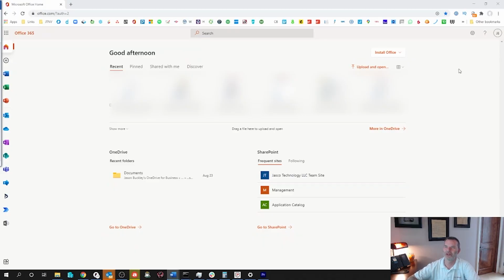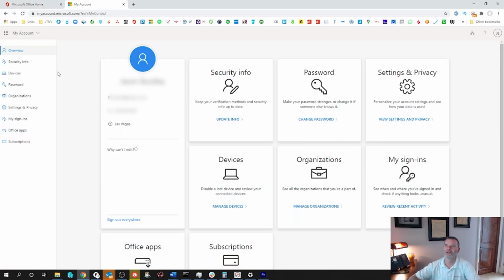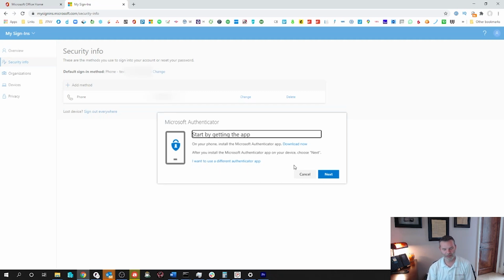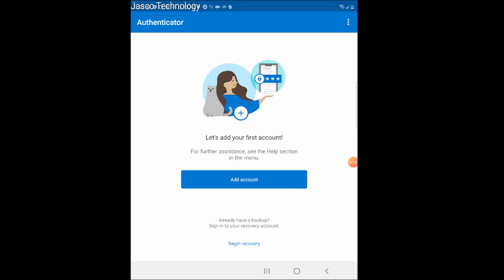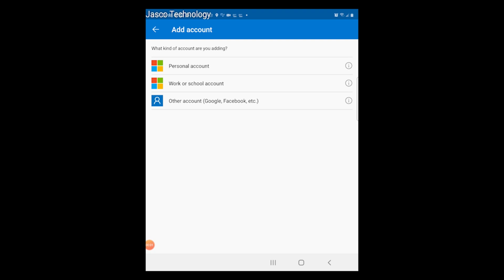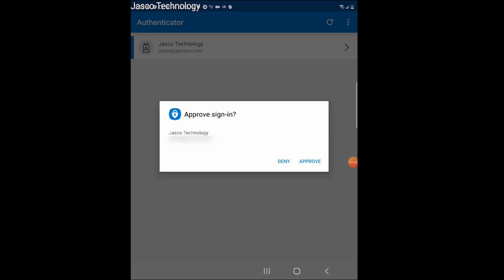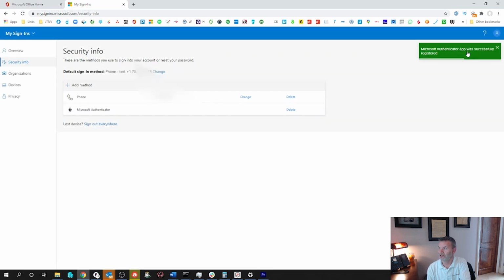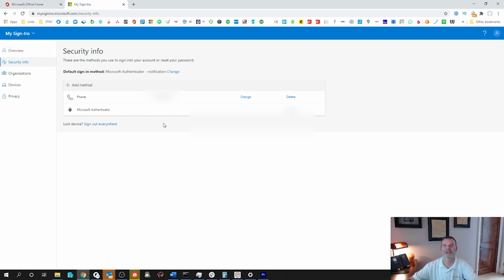How To Setup Microsoft Authenticator App Microsoft 365 Email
We are going to show you step-by-step how to setup Multi-Factor Authentication (MFA) on your Microsoft 365 email account using the Microsoft Authenticator mobile App

I have received many questions about how to fix issues with Microsoft logins and the Authenticator app. Unfortunately, Microsoft will be the only resource to help, as I do not have access to override or fix your Microsoft Authenticator app or your Microsoft account!